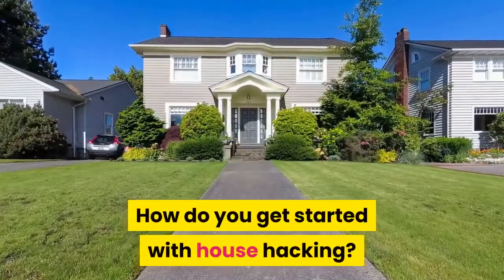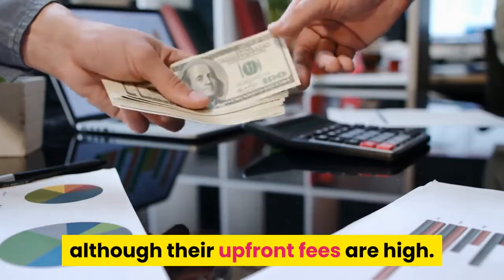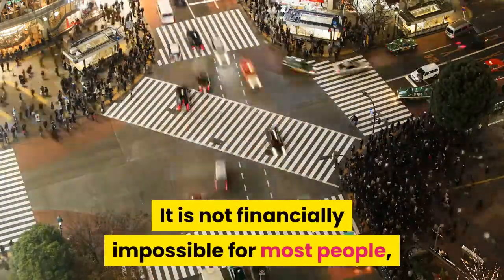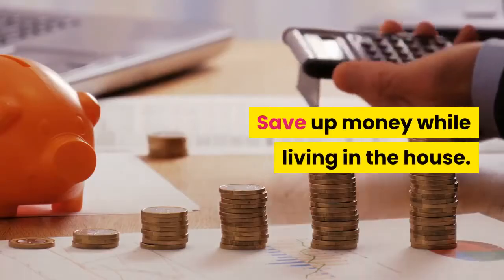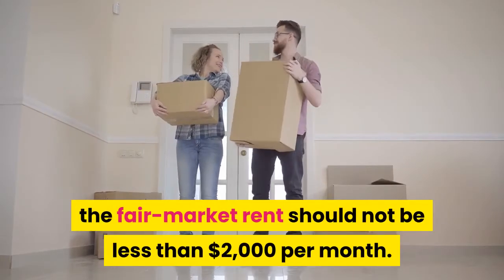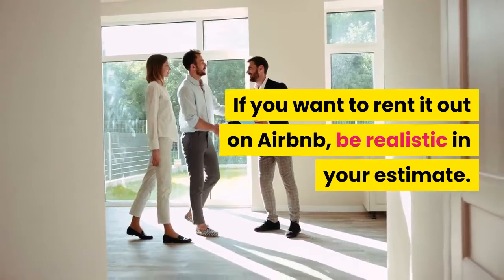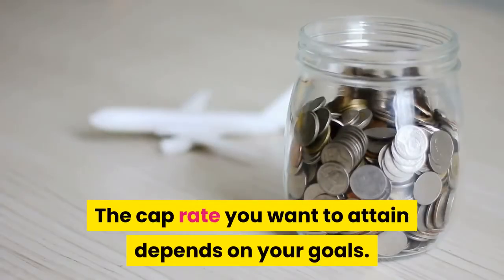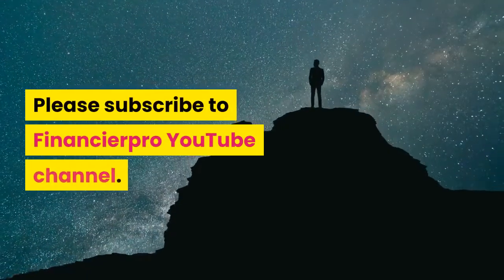House Hacking to Build Real Estate Wealth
Owning your own home can help you achieve your goals if you want to build wealth. House hacking is when you rent out your home. You can rent out a spare bedroom, a part of your multi-unit property, or live with a roommate. How do you get started with house hacking? Real estate investing can be intimidating for young people because of the 20-25% down payment required to get a loan.

Time Is Money: Financial Independence Retire Early

Mastering Rental Properties: How To Create Wealth And Passive Income Through Real Estate Investing